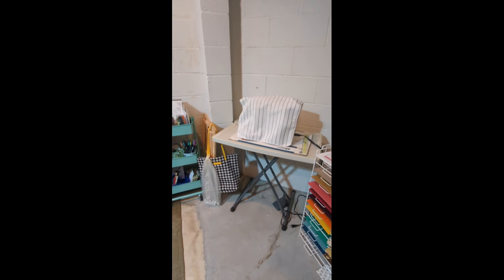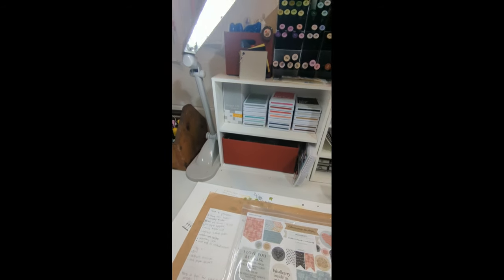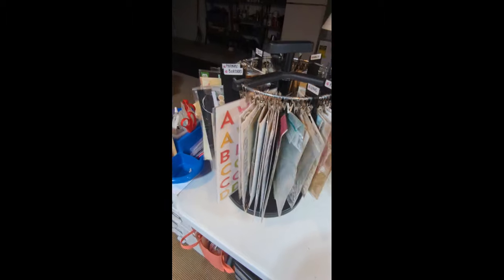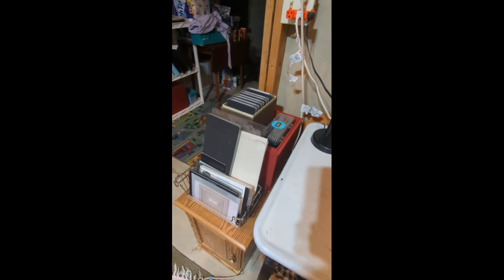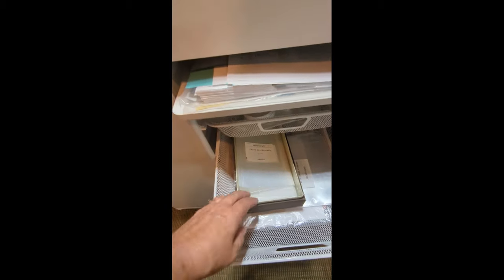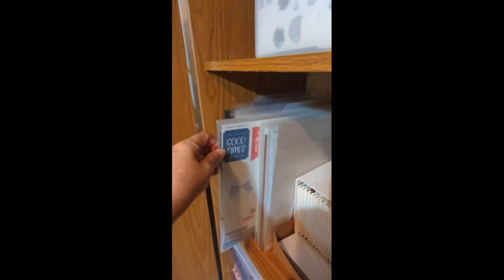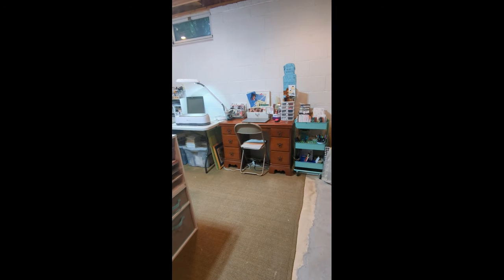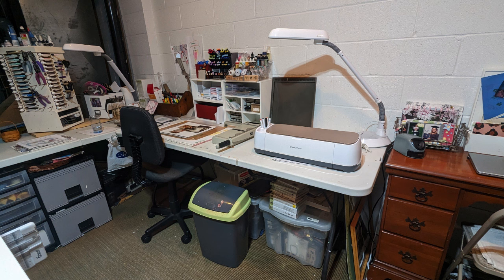Scrapbook Craft Room Tour/Reorganizing My Basement Scrapbook Room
Come along with me as I take you on a craft room tour! My "Crafty Cave" was in serious need of a major refresh and redo!

Become a VIP! Earn 15% Credit every time you shop!

***Supplies with links to purchase listed below***

Stamp Storage Fabric bins

South Shore Crea Counter-Height Craft Table
Print from home ( I use this model)
Canon Office Products CP910 BK Wireless Color Photo Printer
Refills Canon RP-108 Color Ink/Paper Set, Canon RP-108 Color Ink/Paper Set,